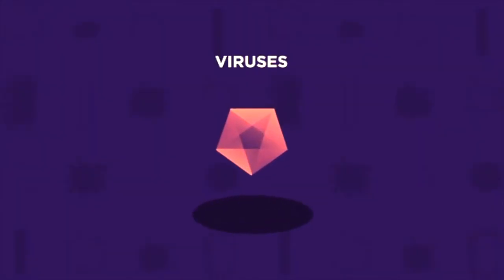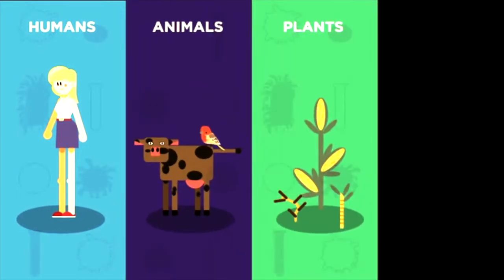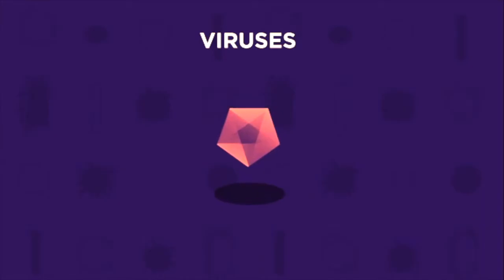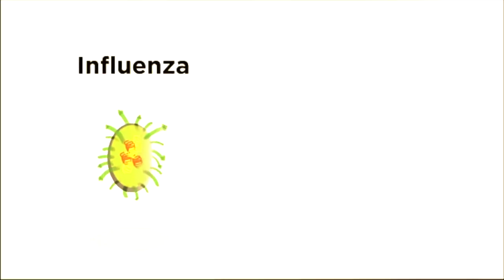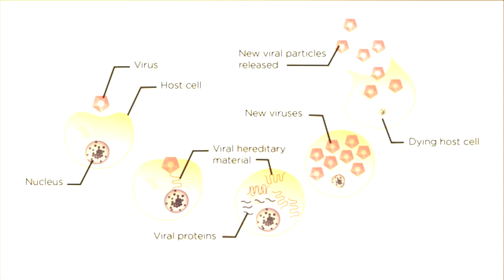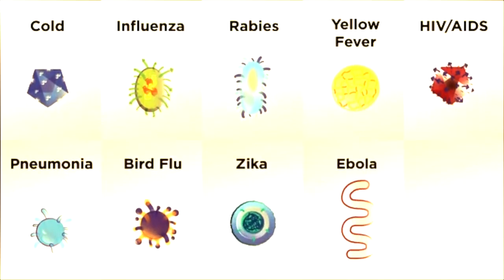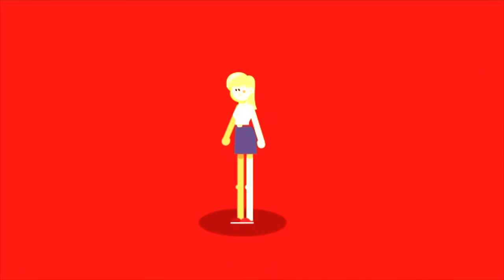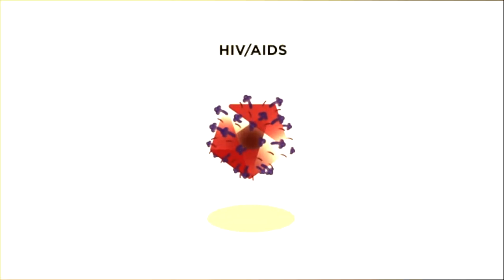CORONAVIRUS PANDEMIC EXPLAINED - CORONA OUTBREAK 2020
HOW TO BOOST IMMUNITY AND PROTECT FROM CORONA :

In late December 2019, a cluster of pneumonia cases of unknown cause was reported by health authorities in Wuhan, Hubei Province, People's Republic of China. The initial cases mostly had links to the Huanan Seafood Wholesale Market and consequently, the virus is thought to have a zoonotic origin. The virus that caused the outbreak is known as SARS-CoV-2, a new virus which is closely related to bat coronaviruses, pangolin coronaviruses and SARS-CoV.

The 2019–20 coronavirus outbreak is an ongoing public health emergency of international concern involving coronavirus disease 2019. It was caused by SARS-CoV-2, first identified in Wuhan, Hubei, China. As of 5 March 2020, more than 96,000 cases have been confirmed, of which 7,100 were classified as serious. 87 countries and territories have been affected, with major outbreaks in Central China, South Korea, Italy, and Iran. More than 3,300 people have died: just over 3,000 in mainland China and around 300 in other countries. More than 53,000 people have recovered.

The virus primarily spreads between people in a similar way to influenza, via respiratory droplets produced during coughing or sneezing.The time between exposure and symptom onset is typically five days, but may range from two to fourteen days. Symptoms may include fever, cough, and shortness of breath. Complications may include pneumonia and acute respiratory distress syndrome. There is currently no vaccine or specific antiviral treatment, though research is ongoing. Efforts are aimed at managing symptoms and supportive therapy. Recommended preventive measures include hand washing, maintaining distance from people who are sick, monitoring and self-isolation for fourteen days for people who suspect they are infected.
Wider concerns about consequences of the outbreak include political and economic instability.They have also included xenophobia and racism against people of Chinese and East Asian descent, and the spread of misinformation about the virus, primarily online.